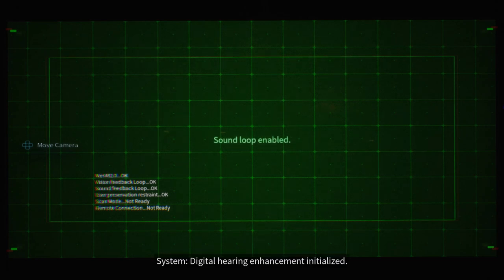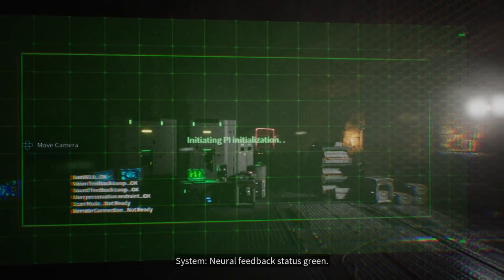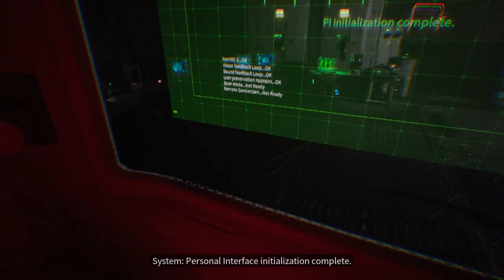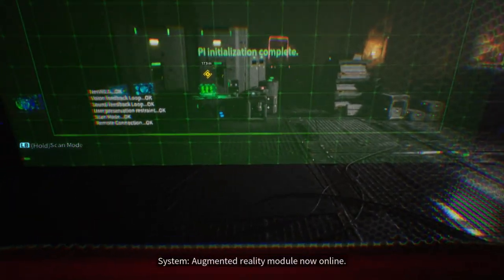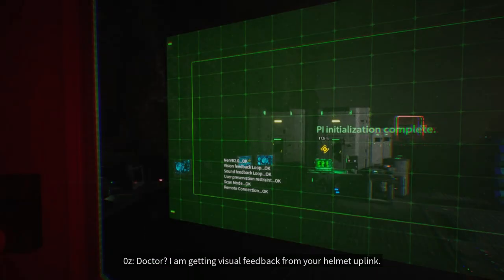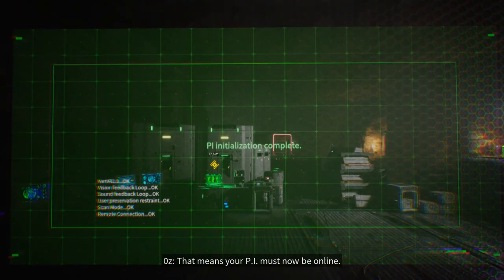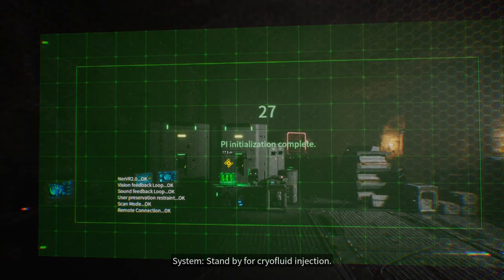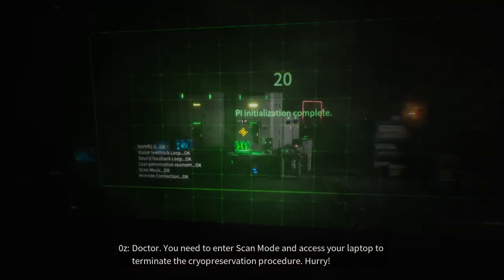Evotinction | Steam PC | Next Fest Trailer "Stealth Mode: ON"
Near future, in a remote research facility named HERE, the AI system controlling the facility got infected by a virus called RED, and subsequently went rogue, starting to attack humans. Dr. Liu decides to infiltrate this lost facility on his own to face the AI, uncover the truth, and save humanity.